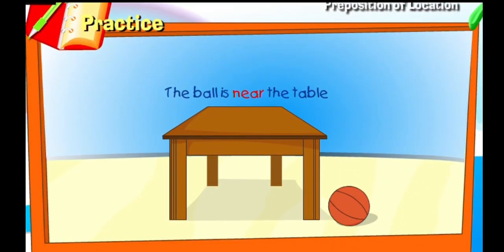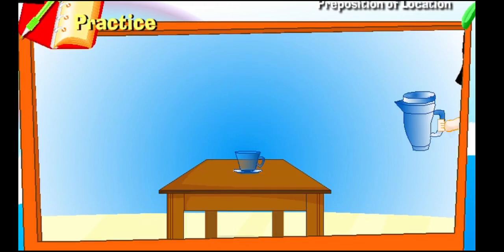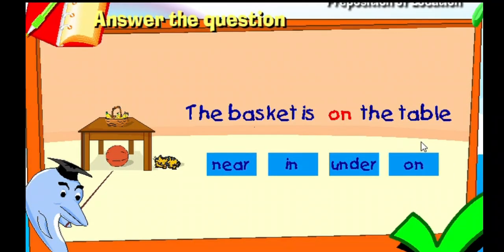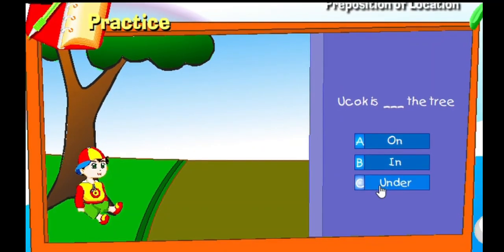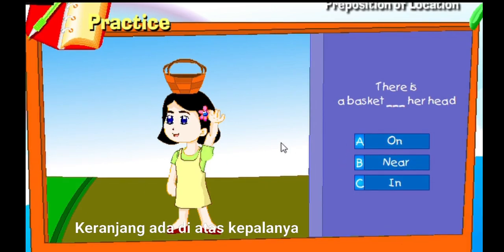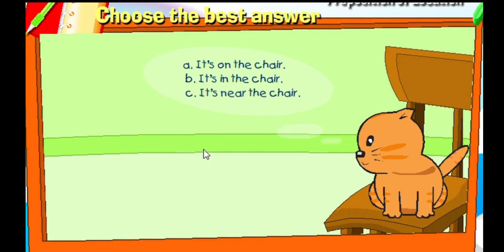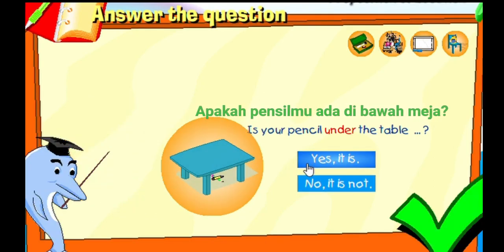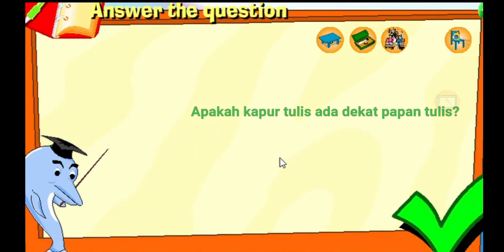PREPOSITION OF PLACE/LOCATION [MATERI BAHASA INGGRIS TENTANG PREPOSITION OF PLACE/LOCATION]